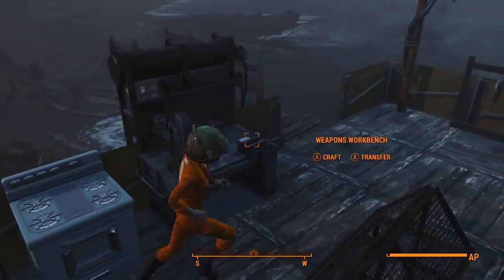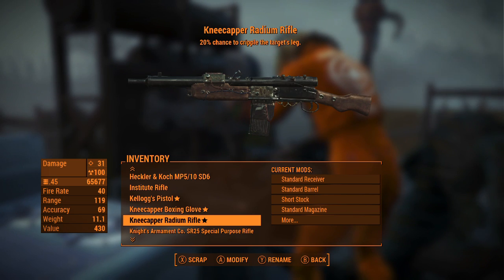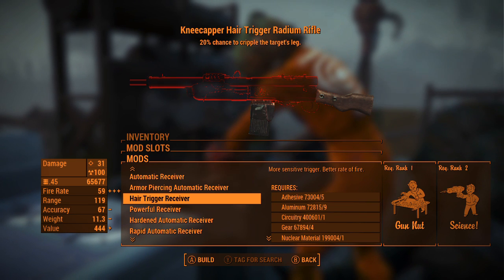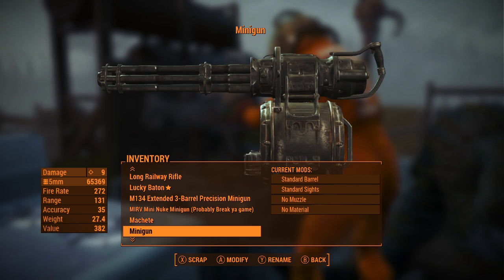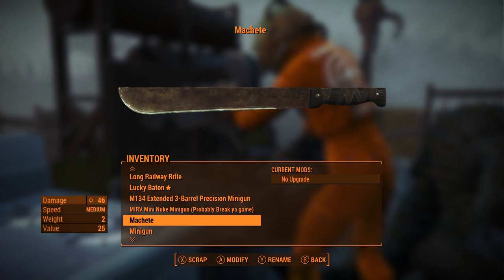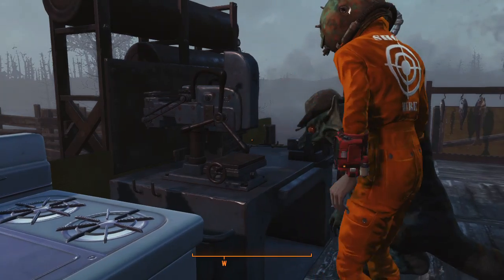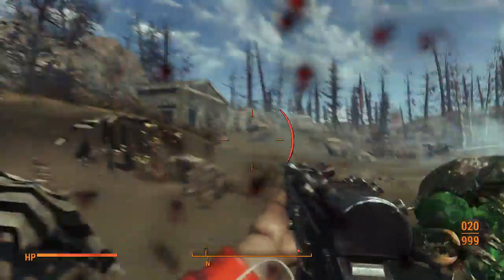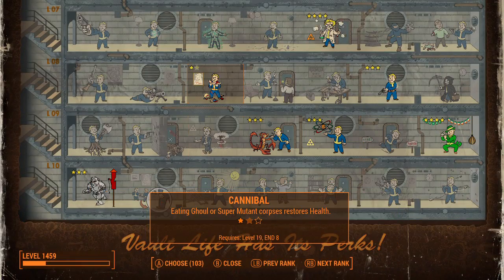Where I have been. (Sentence)